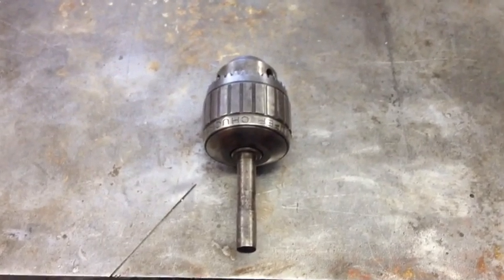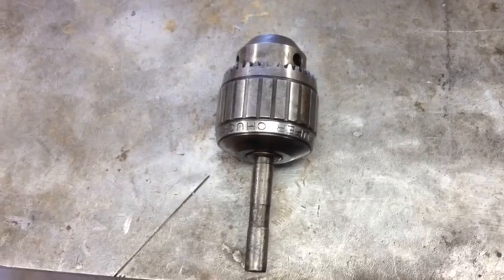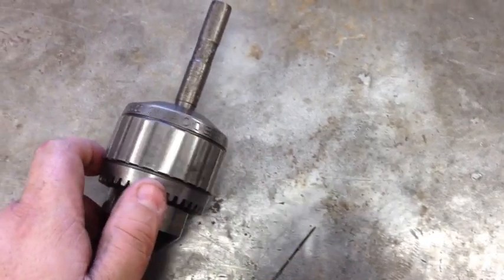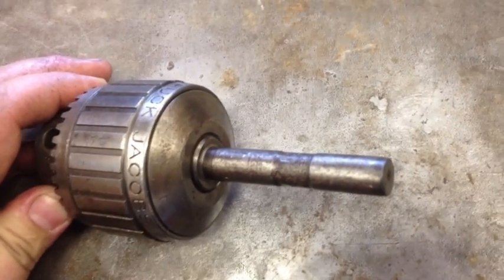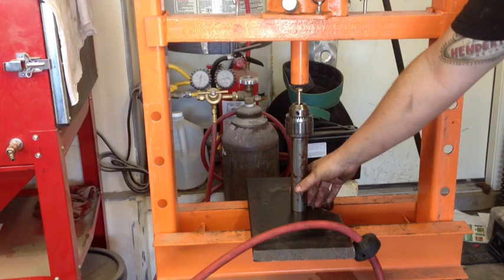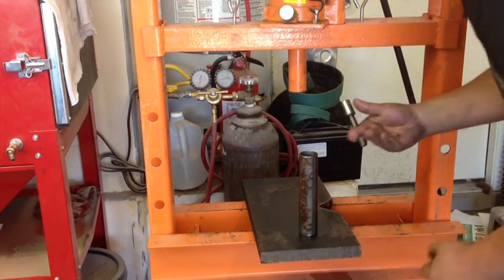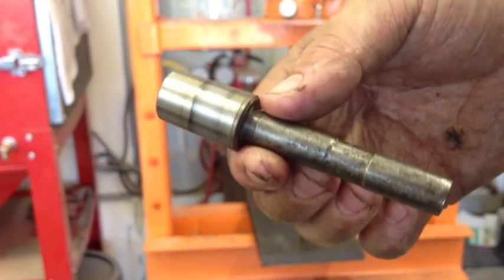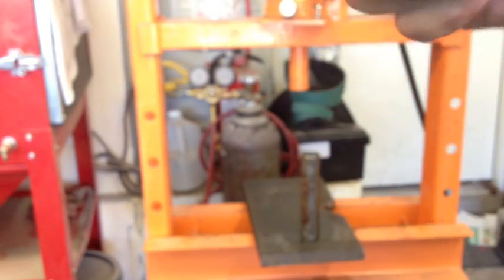Using a hydraulic press to remove arbor from Jacobs Chuck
Warning my hands are really dirty in this video! I made a video last week on pressing an arbor out of my 18n and a viewer here in Vegas was having the same trouble pressing out one on a 14n so I said I could press it for him. Small world